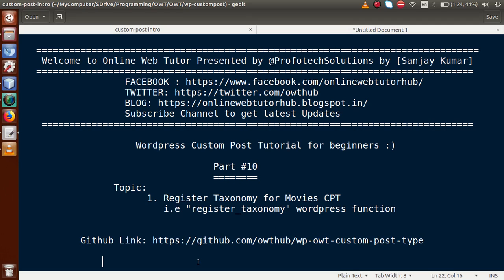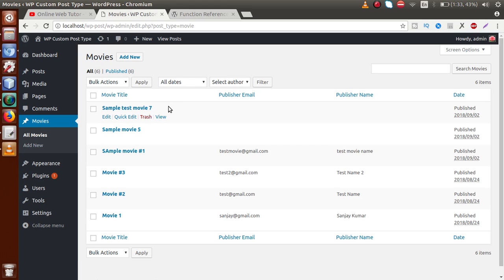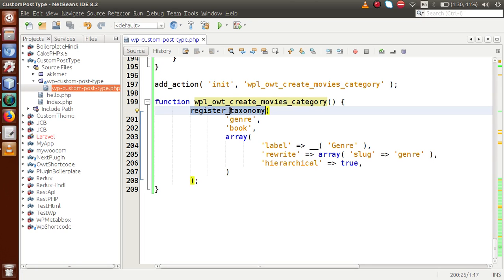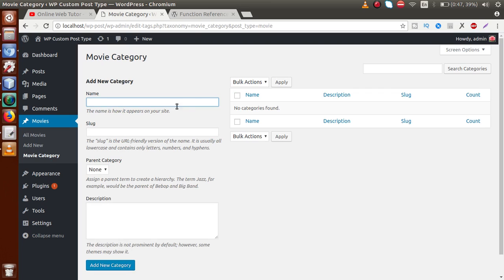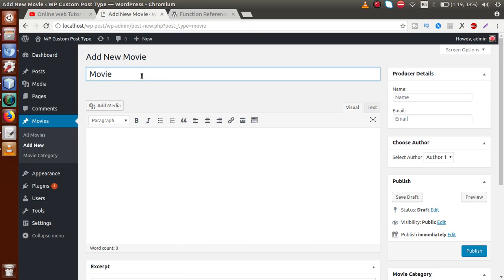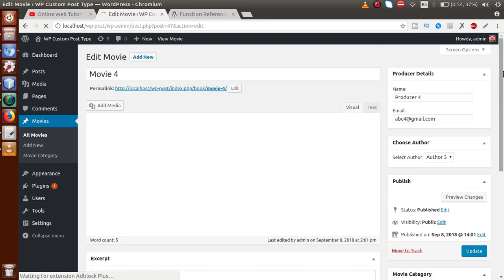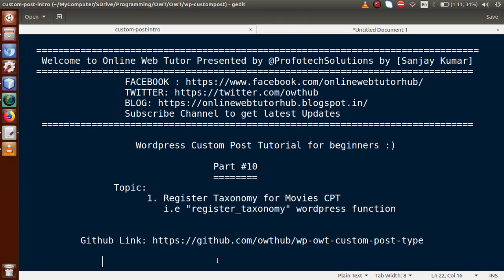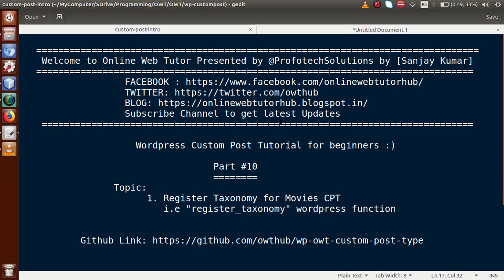Wordpress Custom Post Type Tutorial for beginners from scratch (Part#10) | Register Taxonomy in CPT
In this video session we will learn about:

REGISTER TAXONOMY FOR CUSTOM POST TYPE